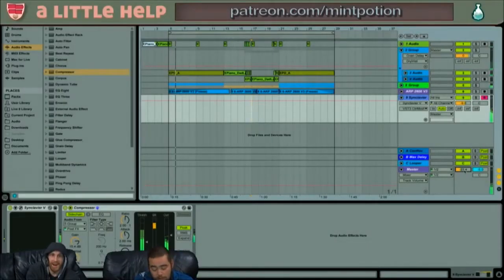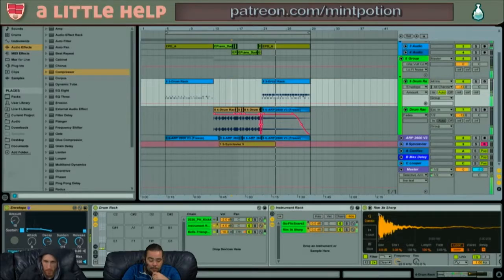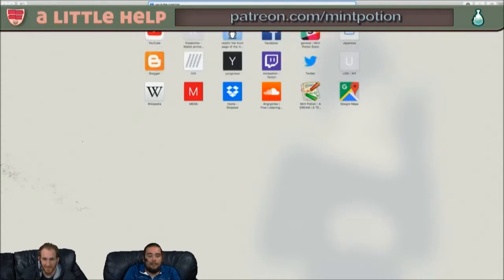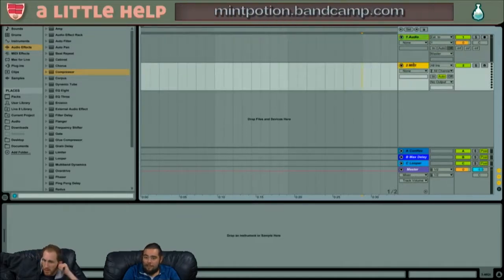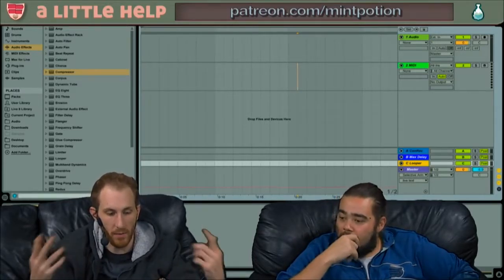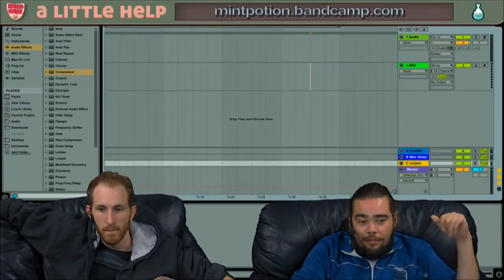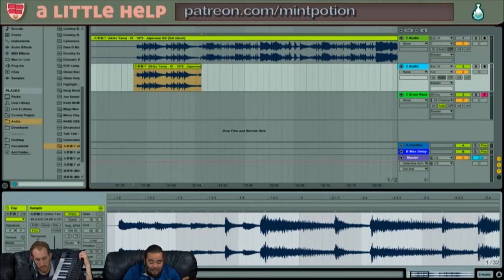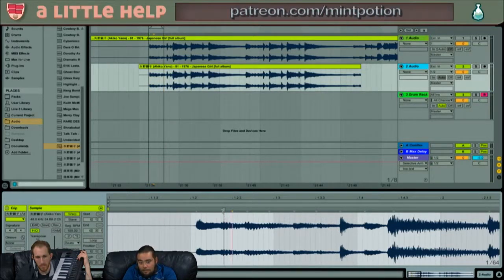Audio Effects on Ableton Live 9 (A Little Help) feat. Bennet G.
Episode 6: A Little Help with Ben Nix and Bennet G.

Hang with Mr. Ben Nix-Bradley, the man who never takes off his sunglasses, as he makes some sounds and takes a look into new tools and methods that he finds useful and borrows from the stream chat. We look at all kinds of software and techniques as a form of exploration. Learn about how you can make music on the cheap. What the heck a patch is. How to take sounds apart and squish them back together to make something new and interesting!

Have you seen the show? Click on our Twitch TV link to sign up and follow Mint Potion.